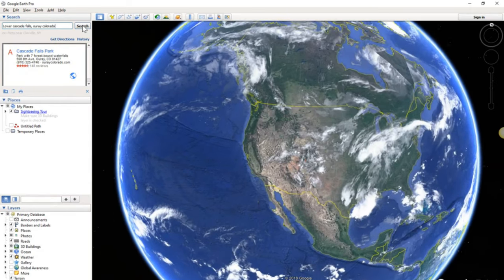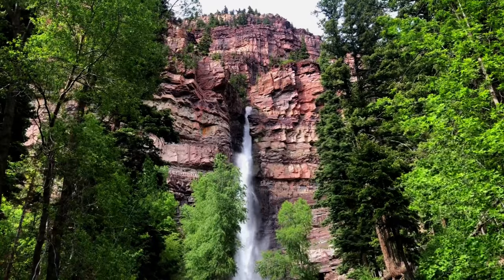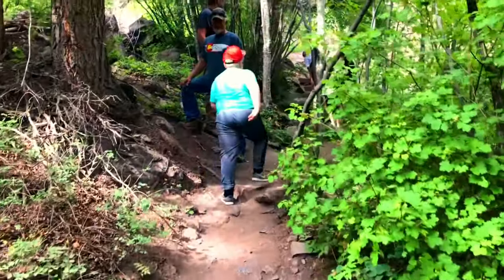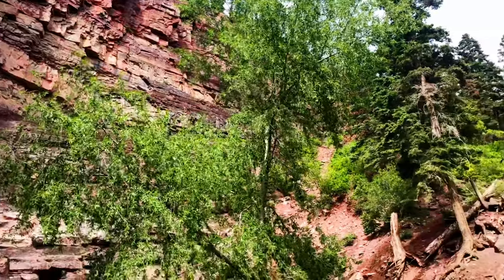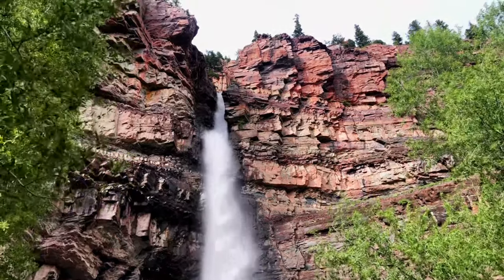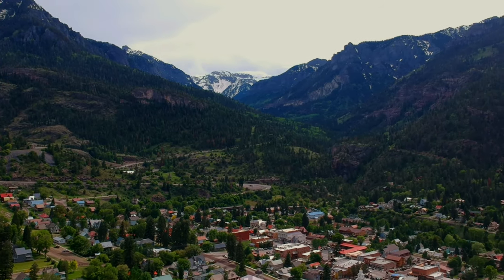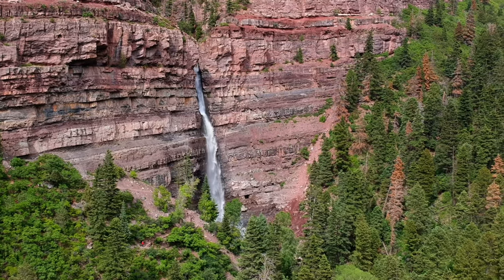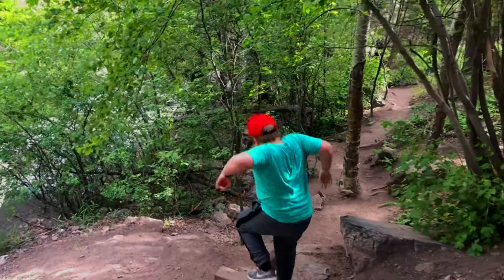Easy Hike to a Spectacular Waterfall - Ouray Colorado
So easy, a fat man can do it!

This is one of the easier hikes in and around Ouray and probably one of the most rewarding. Just a short 1/4 mile hike from the parking lot, the Lower Cascade falls trail offers stunning views for very little effort.

I highly recommend this hike if you are ever in Ouray Colorado. 10/10.